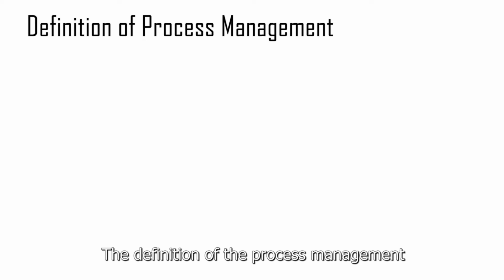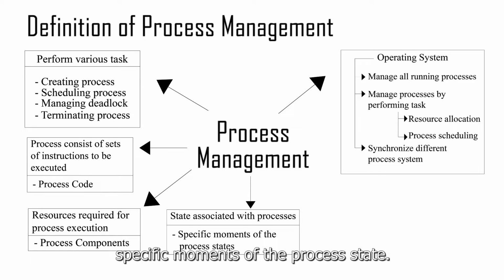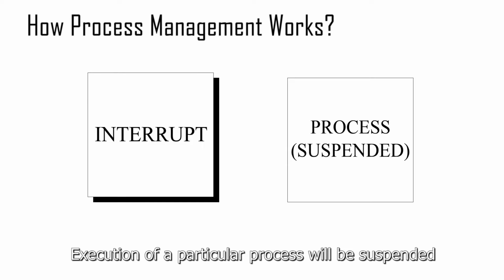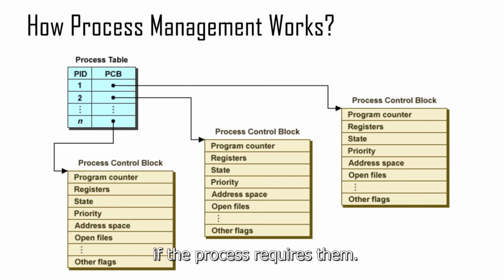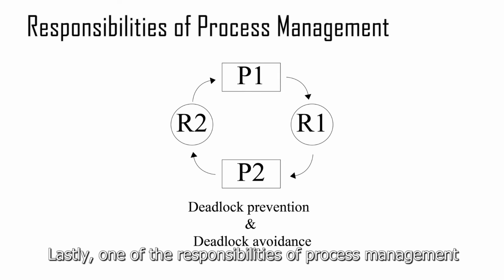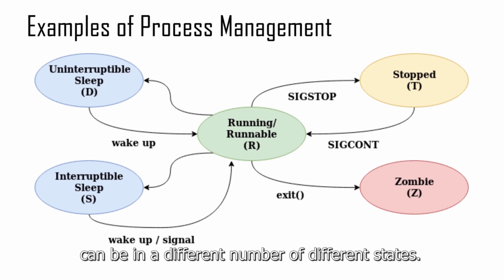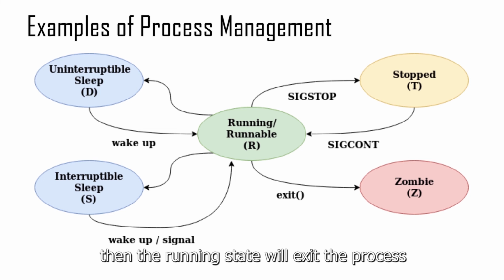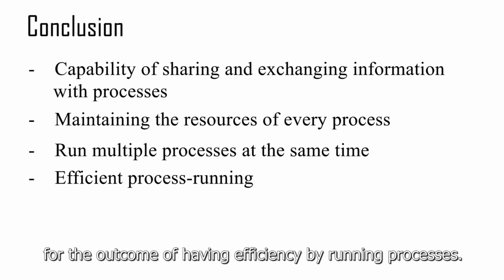Introduction to Operating System: Process Management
This is an educational video regarding the basics of process management made by a group of passionate students. Please correct us if there are any errors.